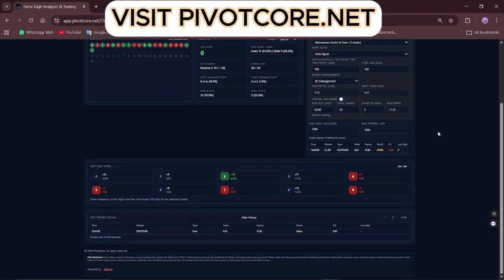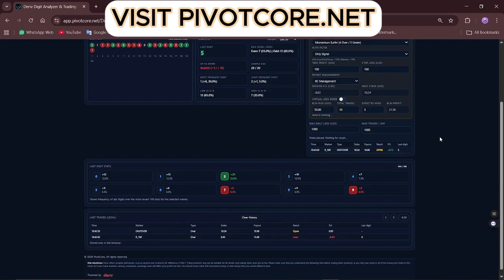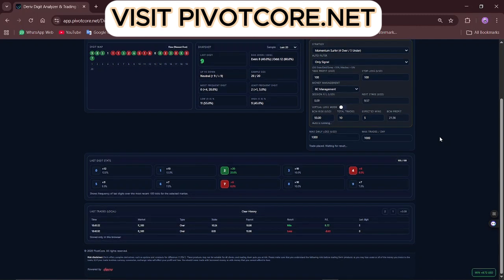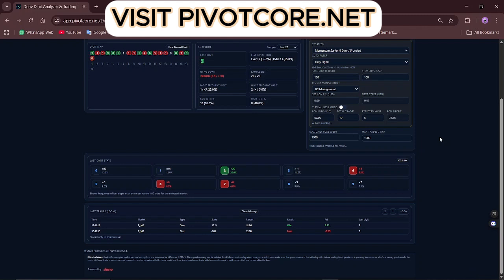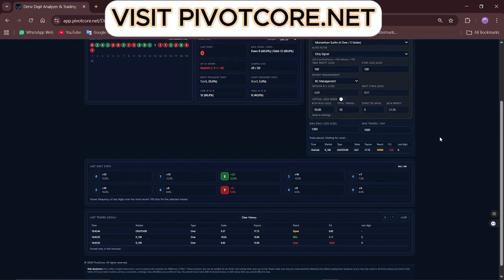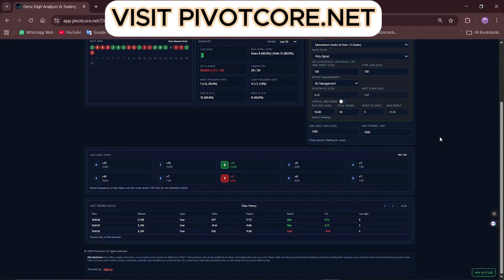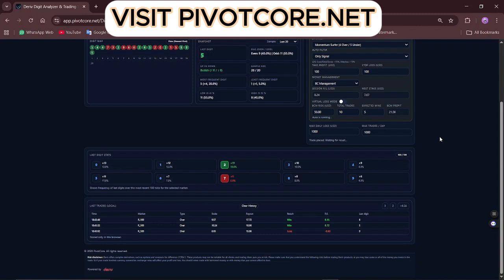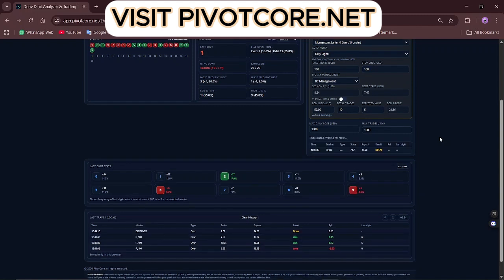How to Use PivotCore.net for Automated Deriv Trading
In this video, I’m exploring how to use PivotCore.net, a powerful automated trading platform designed specifically for the Deriv ecosystem. If you are tired of manual trading, this tool helps you execute your strategies with precision and discipline.

I will be demonstrating the popular 4 Over / 5 Under strategy using the PivotCore bot. You will see how the platform connects to Deriv and executes trades automatically based on the parameters we set. We’ll look at a 10-trade session to see how the bot handles market fluctuations.

🔗Key Features of PivotCore.net
📌Fully Automated: No more manual execution errors.
📌Seamless Integration: Works directly with your Deriv account.
📌User-Friendly: Easy for beginners and advanced traders to set up digit bots.
📌Speed & Accuracy: High-speed execution for digit-based strategies.